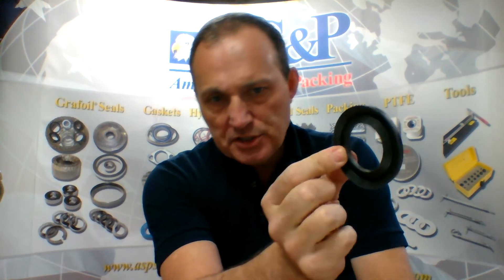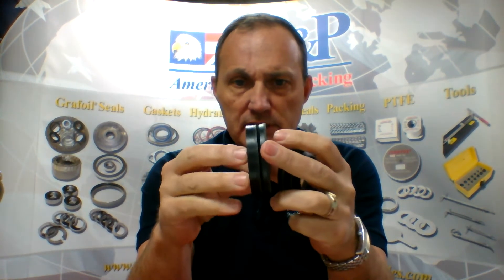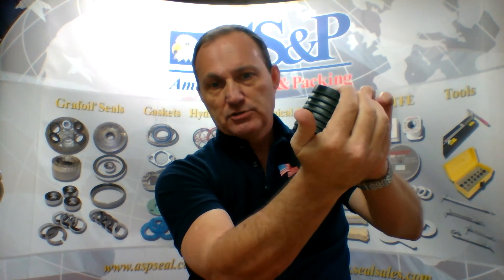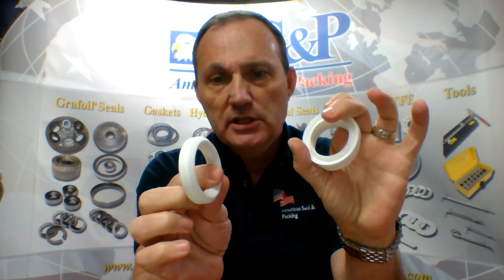V Packing for Valves and Pumps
Made with various Elastomers, and PTFE based materials:  V-packing, also called vee packing, chevron packing, and parachute packing, is used in Pumps and Valves to seal the fluid or gas being moved.